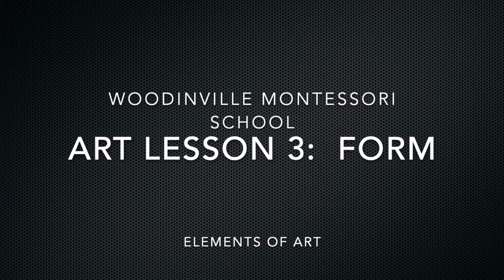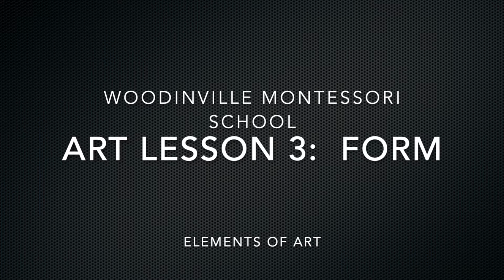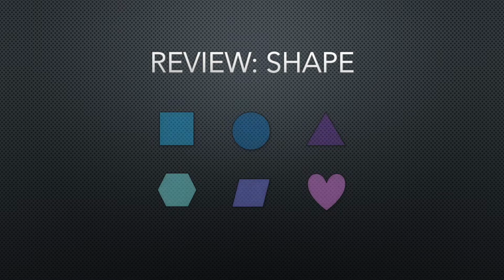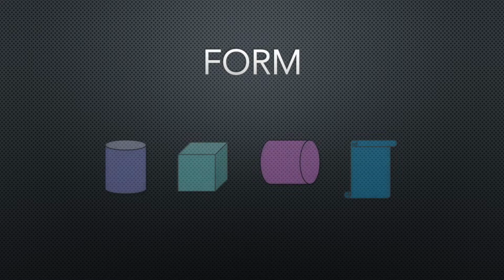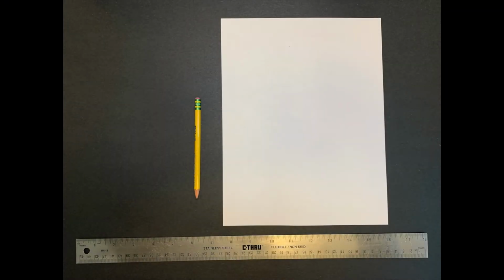WMS Art Lesson 3 - Form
A lesson on the Element of Art - Form.
Craft:  Paper Pumpkins!

Recommended for Grades 1st - 6th and older (younger ages may need assistance)

Great craft to do as a family.  Enjoy!